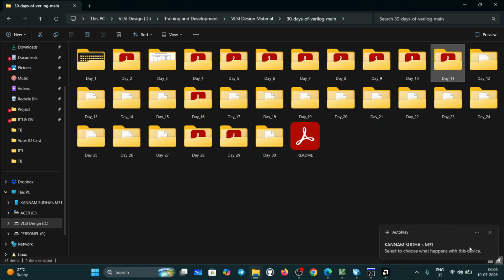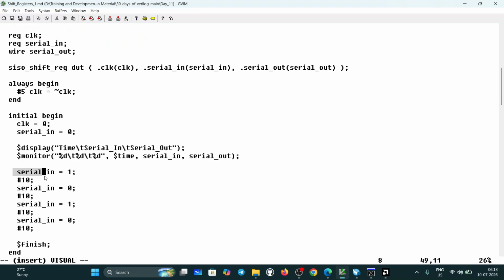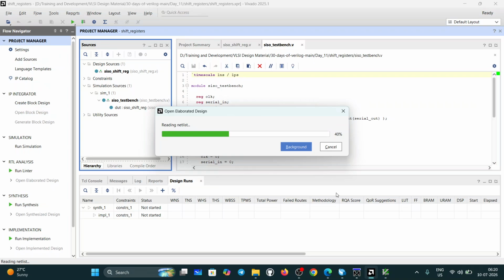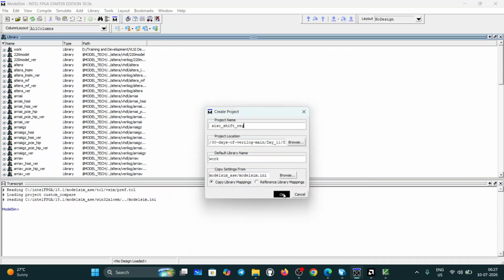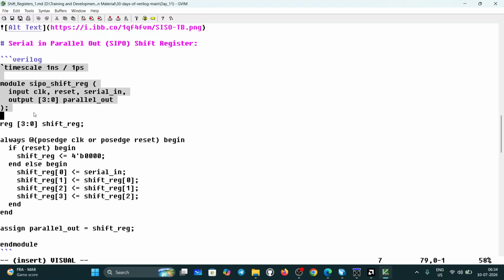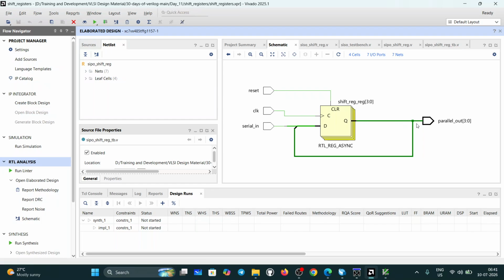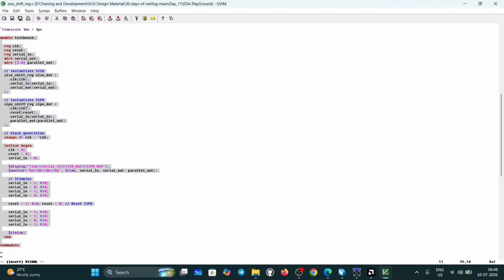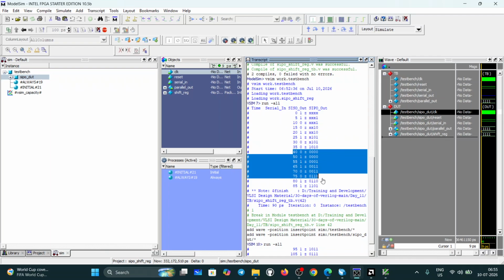Day 11 of 30 Days of Verilog HDL | Shift_Registers_1 | RTL Code, Testbench & Simulation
Welcome to **Day 11** of the **30 Days of Verilog HDL** series!

In this video, we begin learning **Shift Registers**, one of the most important sequential circuits used in digital electronics and VLSI design. You'll understand how shift registers work, write synthesizable Verilog RTL code, develop a testbench, and verify the design through simulation.

## 📚 Topics Covered

* Introduction to Shift Registers
* What is a Shift Register?
* Working Principle of Shift Registers
* RTL Verilog Coding
* Testbench Development
* Simulation and Waveform Analysis
* Applications of Shift Registers in Digital Systems

* Fundamentals of sequential logic design
* Writing synthesizable Verilog RTL
* Creating effective testbenches
* Simulating and verifying shift register functionality
* Understanding data shifting operations in digital circuits

## 🛠 Tools Used

* Verilog HDL
* Xilinx Vivado / ModelSim / QuestaSim (or any Verilog Simulator)

Follow the complete **30 Days of Verilog HDL** series to strengthen your RTL Design fundamentals and prepare for VLSI interviews.